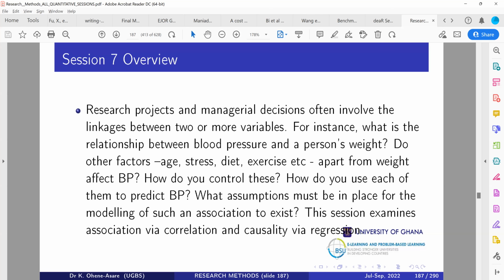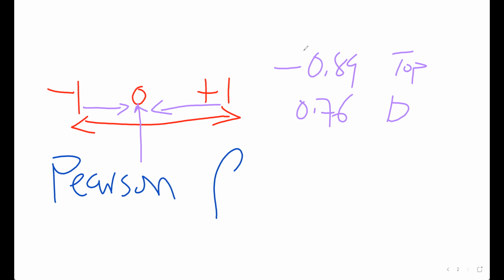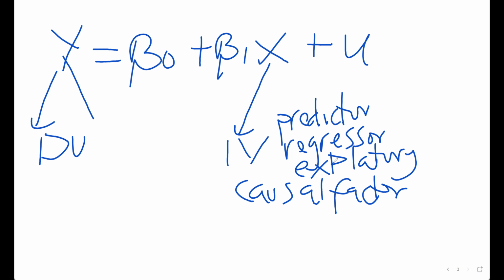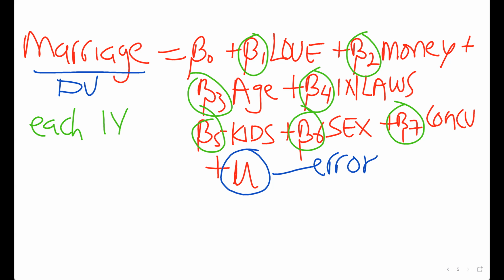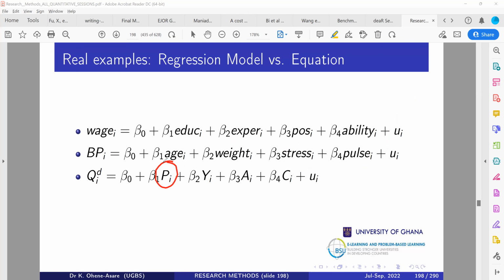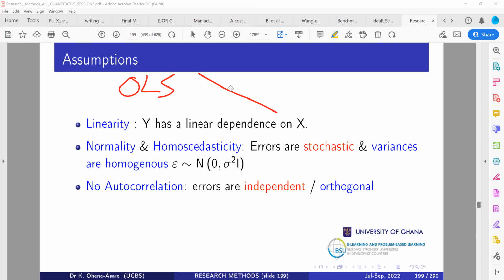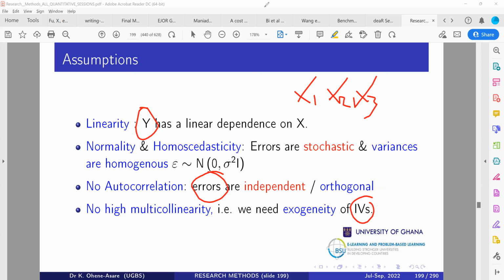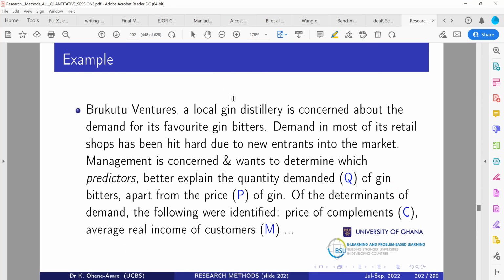Correlation and Regression Basics (Part 1)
Today, we examine the basics of Correlation which can be positive or negative or zero. Correlation or association between 2 variables can also be weak or strong. Pearson's product-moment correlation coefficient is a good statistic for this. Regression measures causality. We use Excel and R software to assess these measures

And you may follow me with other information on research, knowledge and wisdom at